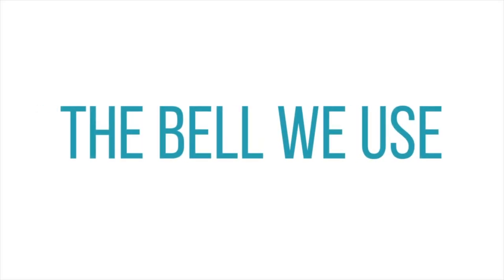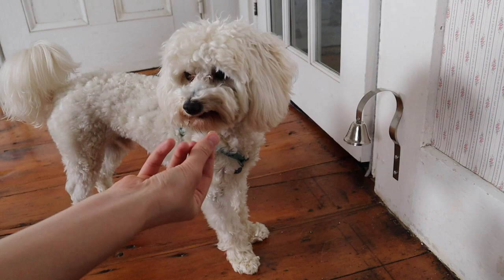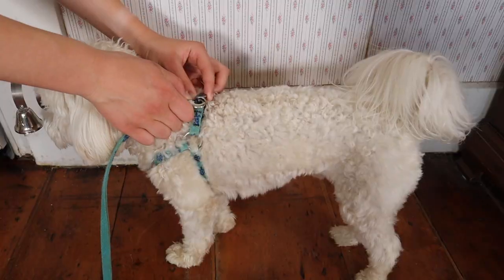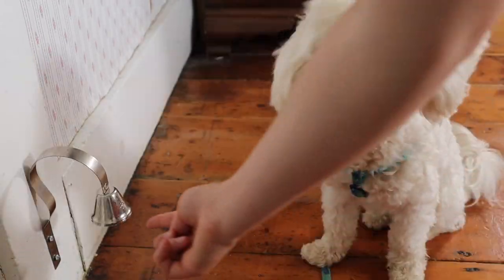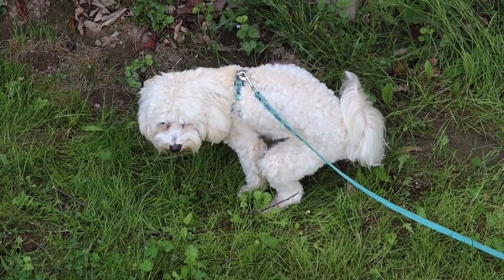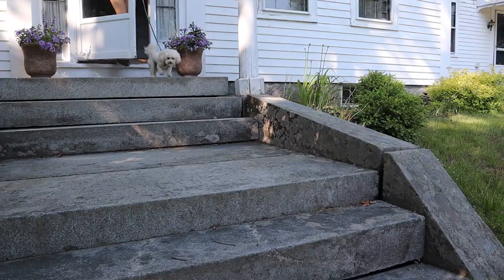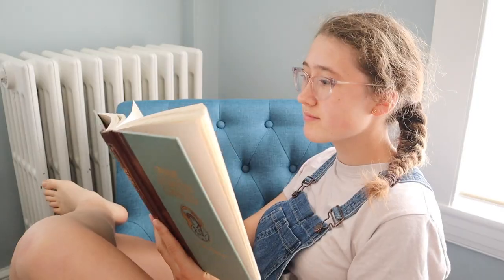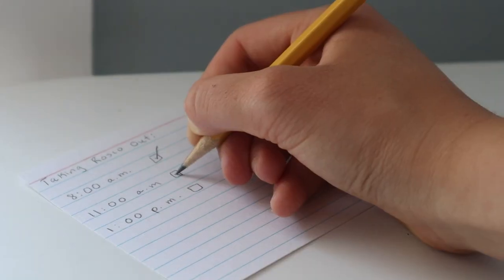SHOULD YOU USE A POTTY BELL? | Training Our Maltipoo to Ring a Potty Bell in 5 Simple Steps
Is training your dog to ring a potty bell worth the time and effort? Will it really make potty training easier? Find out in this video as we outline the steps we followed to teach this skill.
I'm Julia and I create videos with my Maltipoo Rosco! On this channel you'll find fun dog-related content both entertaining and informative. My goal is to both inspire and entertain people through my videos as I share my family's experience with raising a Maltipoo. So come along on the journey and join our community - whether you own a Maltipoo, are hoping to get one, or just enjoy watching videos of a girl with her dog :)

*Potty bell
FAQ:
- How much does Rosco weigh?
  8 lbs
- Where did you get Rosco?
PRODUCTS WE USE:

*Crate mat
*Grooming supplies
*Nail clippers
*Puppy food
*Dog treats
*Dog frisbee
*Bell for potty training